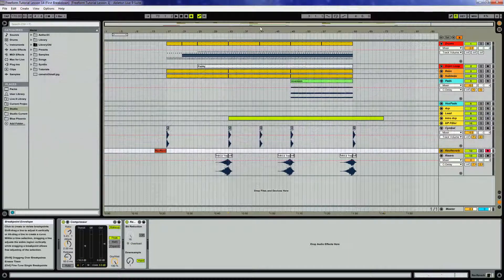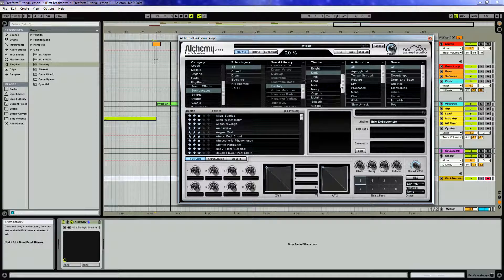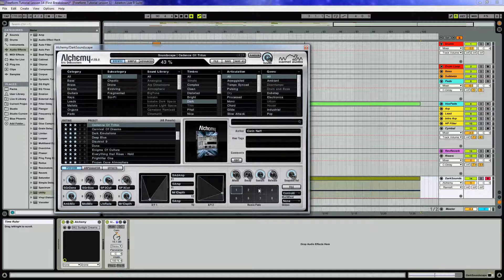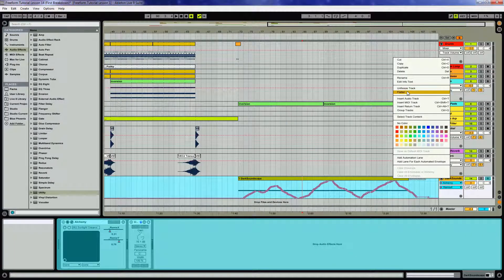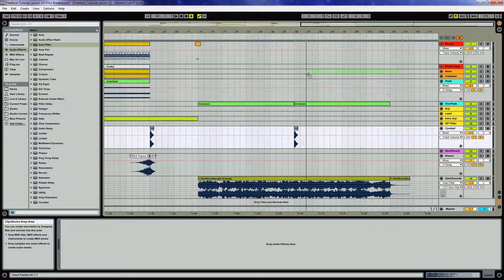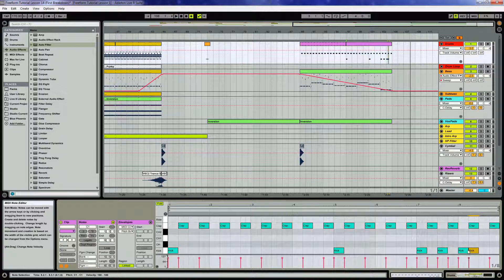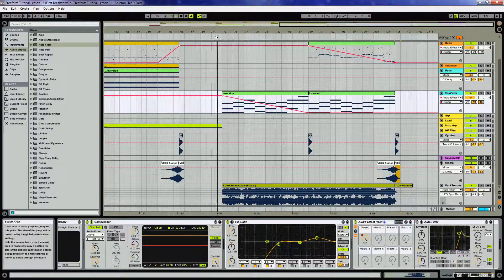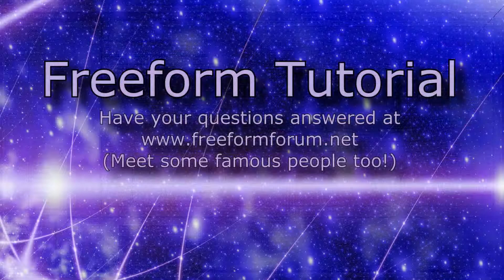Freeform Tutorial "Troubled Galaxy" Lesson 14 (First Breakdown)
Alchemy has some great soundscapes right out of the box. We'll use one in our first breakdown.